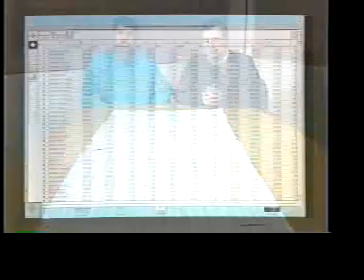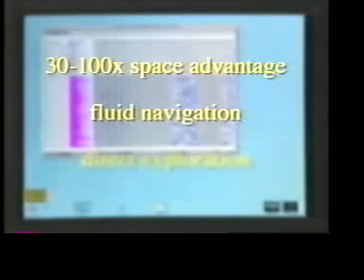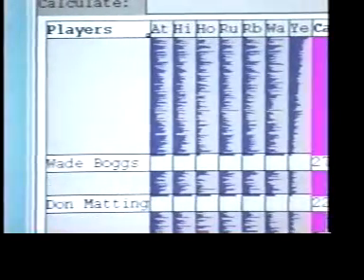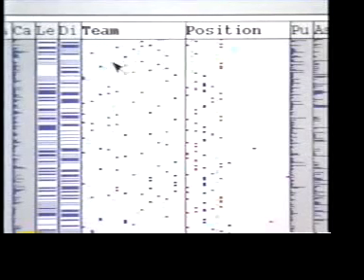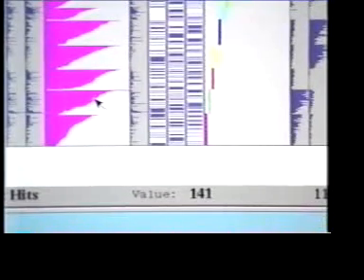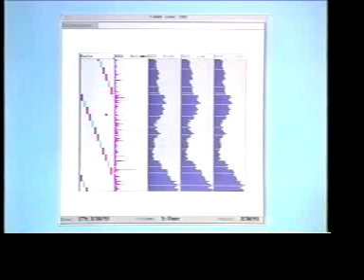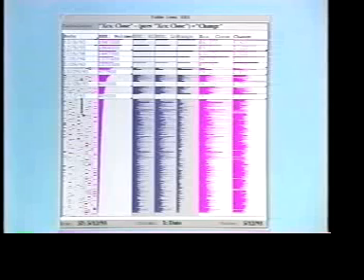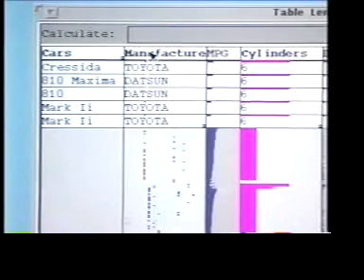Exploring Large Tables with Table Lens - 1994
Note HiRes version now available.  Hover on info icon at upper left of video.

One of the earliest Focus+Context Visualization.  Table Lens provides exploratory data analysis with just a few sort and rearrange operations along with compact visual features.